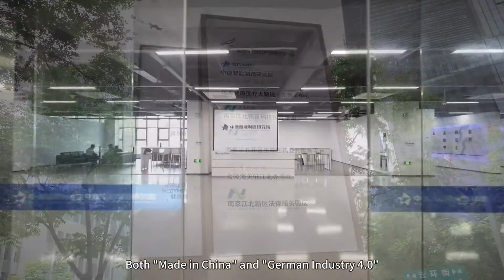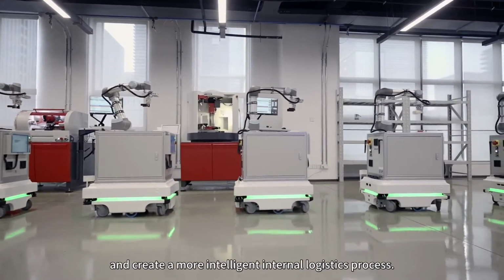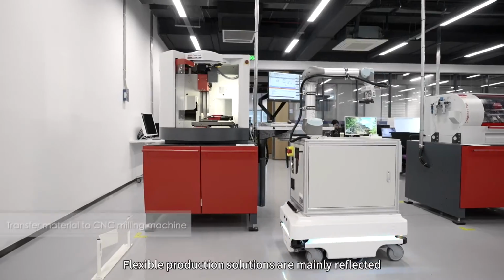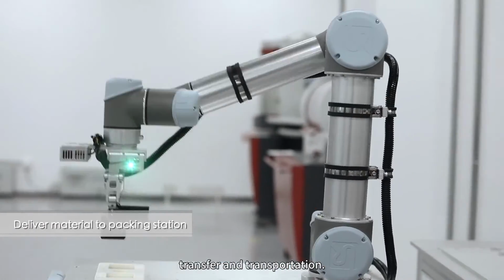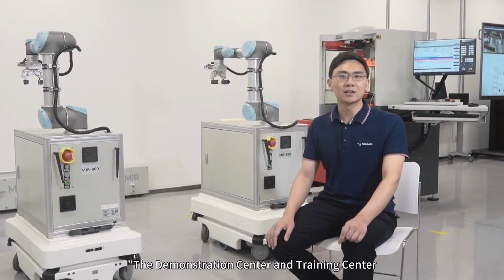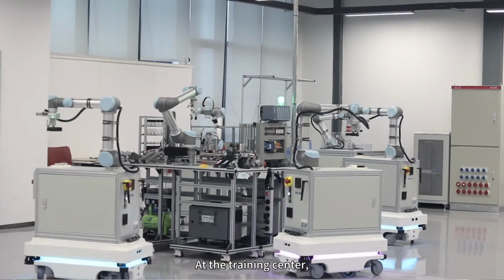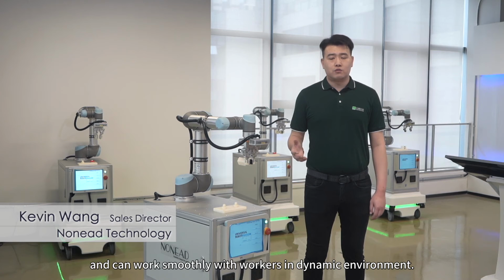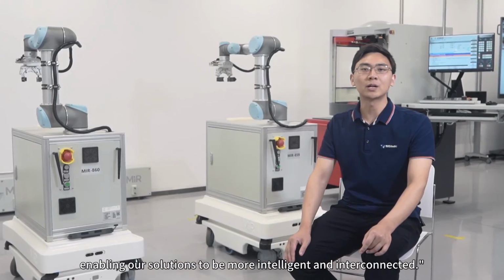6 MiR100 with UR cobot arm at SGIMRI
Nonead Mobile Manipulator for SGIMRI (The Sino-German Intelligence Manufacture Research Institute) domonstrates CNC pick and place, safely and flexibly.